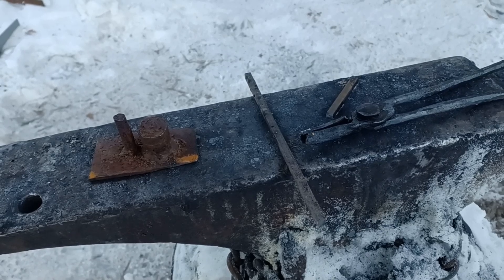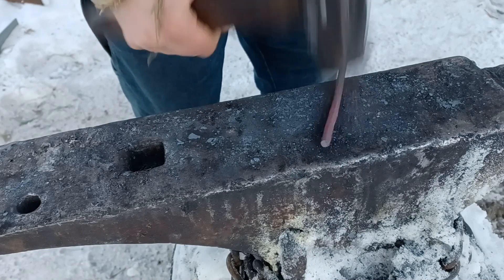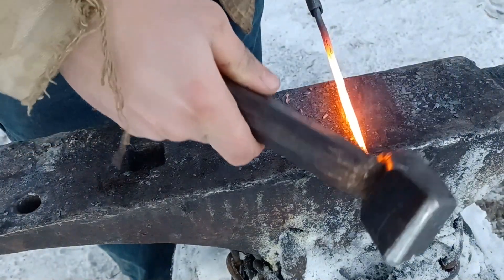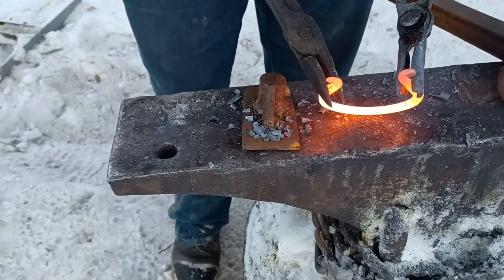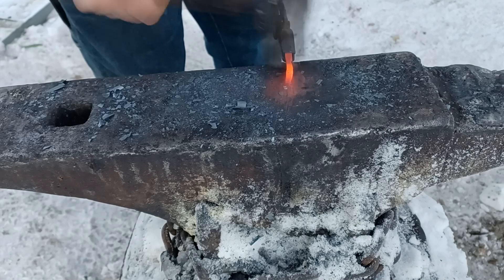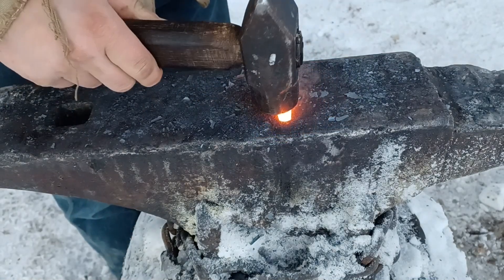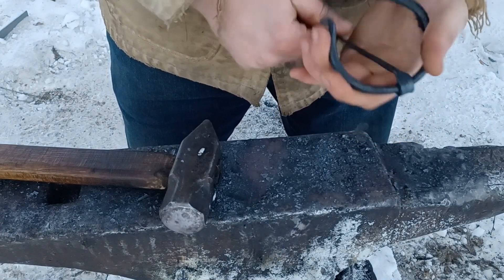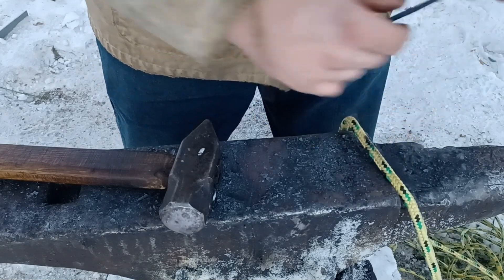How to Forge a Penannular Brooch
How to forge a penannular brooch. This is a great clothing accessory that can be used to turn any roughly square piece of fabric into a functional cloak or cape. Come along as I show you how to make a brooch of your own.

As always if you would like to see more please subscribe so you never miss out on the latest upload, and comment with what you would like to see me make next.

Big update: Soon I will have a brand new website up and running. Keep an eye out for northernforgeblacksmith.com where I will be uploading a gallery of my work as well as selling many of the things I have made in past and future videos.

Until then, please feel free to check me out on Facebook